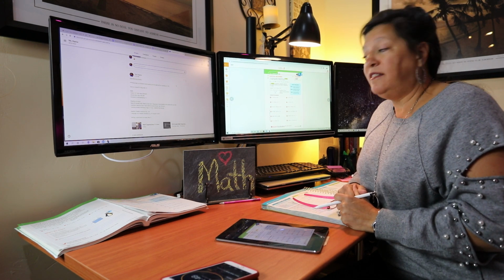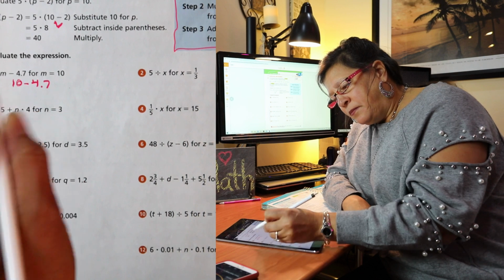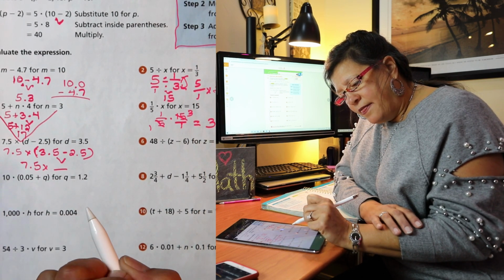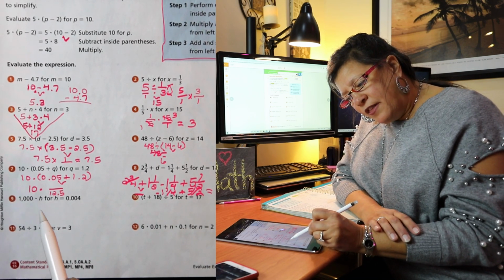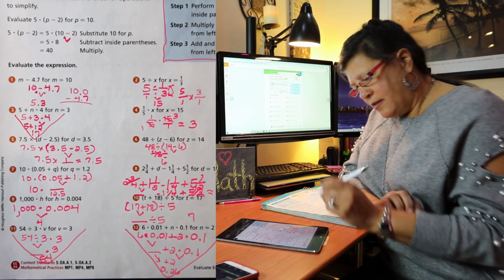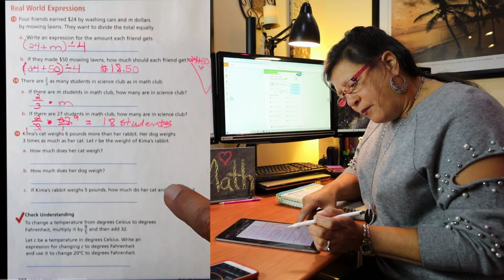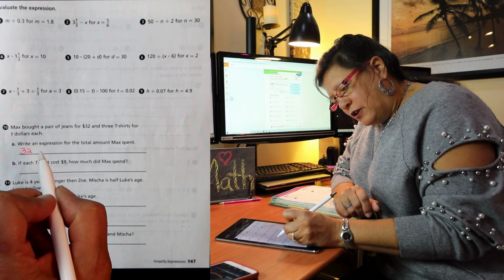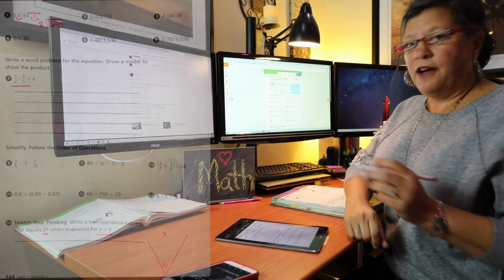Expressions and Variables with Order of Operations 5th Grade Math Expressions Lesson 7-3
This is a teacher led lesson of Math Expressions, 5th grade Unit 7, lesson 3, expressions and variables with order of operations, along with instructions for completing 7-3 homework and remembering.